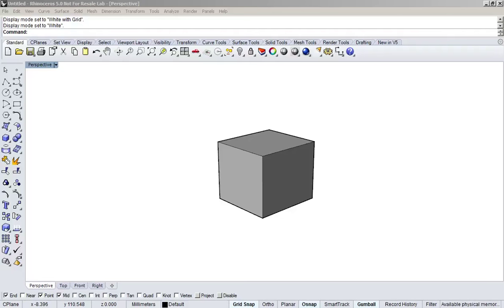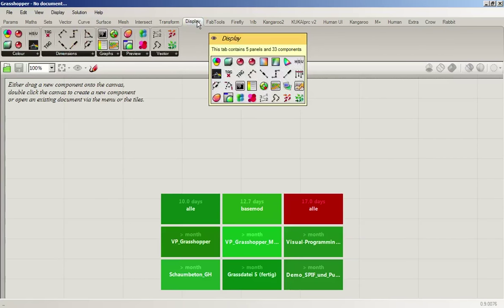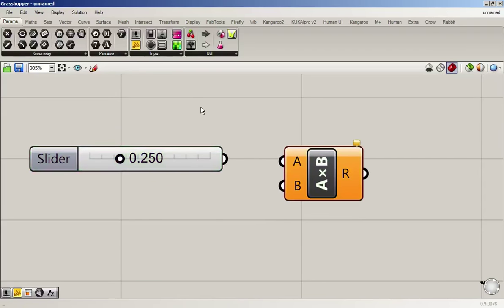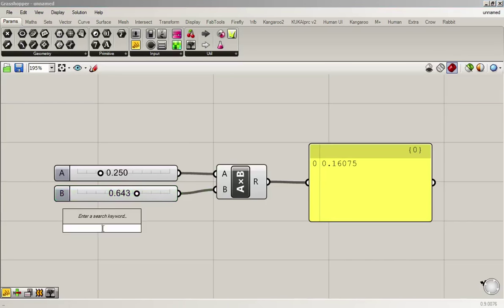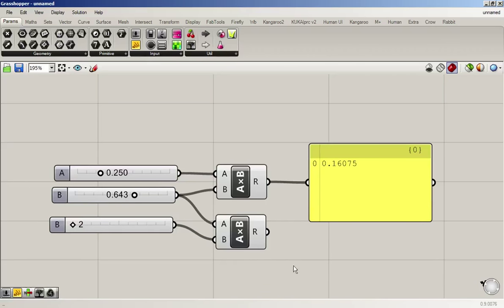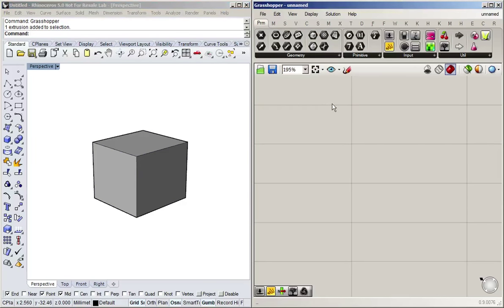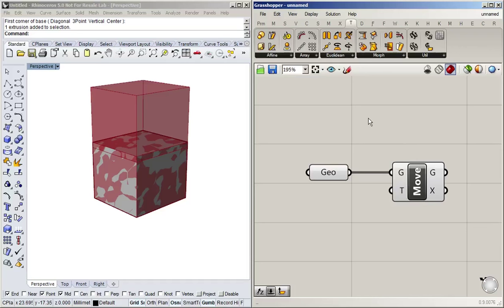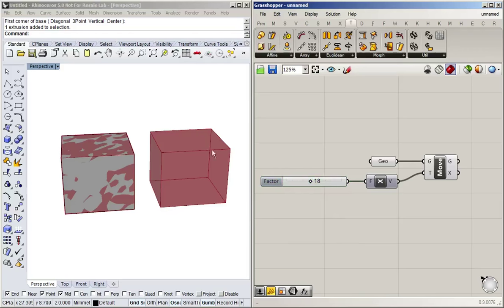Grasshopper Tutorial 02 | Basics of Grasshopper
Grasshopper Basics for the Visual Programming - Basics course at RWTH Aachen University.

Covers:
 - connecting blocks
 - sliders
 - referencing geometry
 - scaling vectors